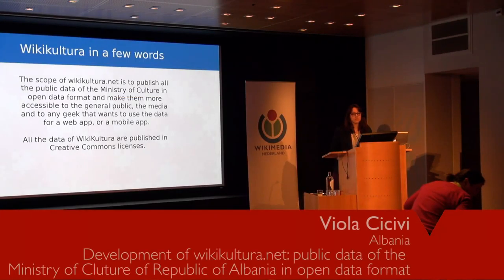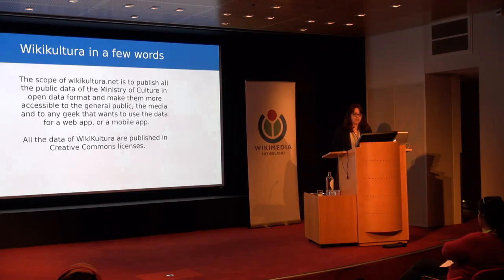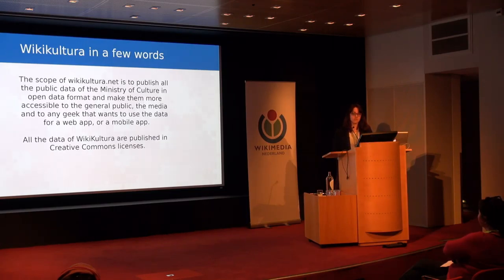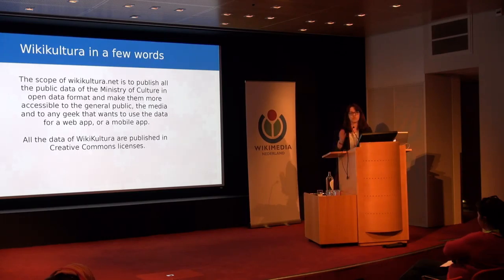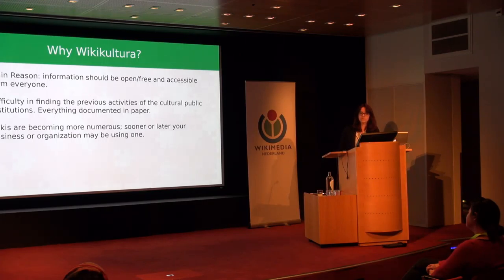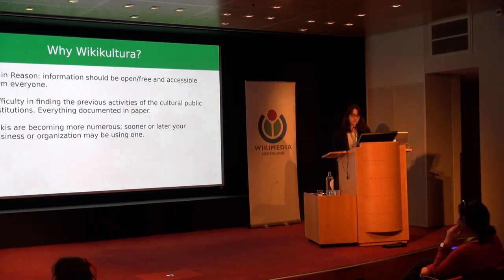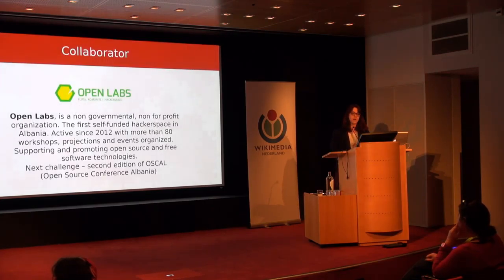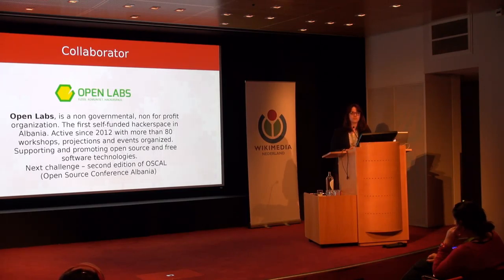GLAM-WIKI 2015 - 10 April - WikiKultura - Viola Civici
Viola Civici, Albania

The platform is created with MediaWiki, the same open source software used by Wikipedia. The scope of it is to publish all the public data of the Ministry of Culture in open data format and make them more accessible to the general public, the media and to any geek that wants to use the data for a web app, or a mobile app.